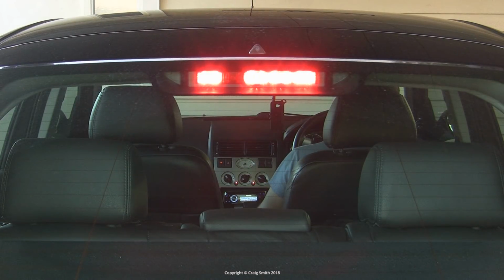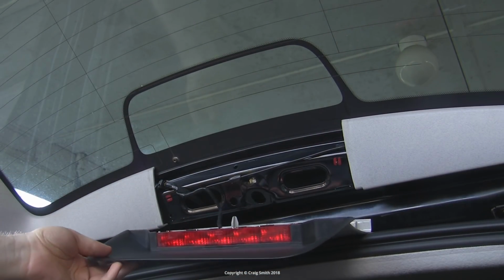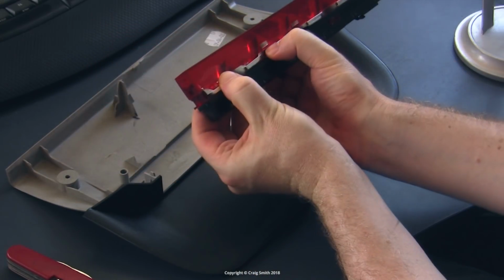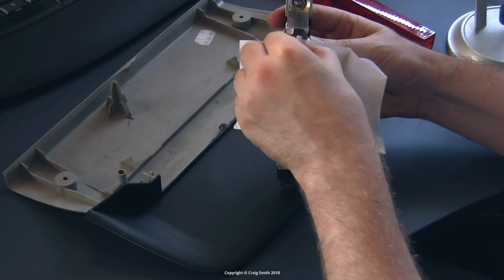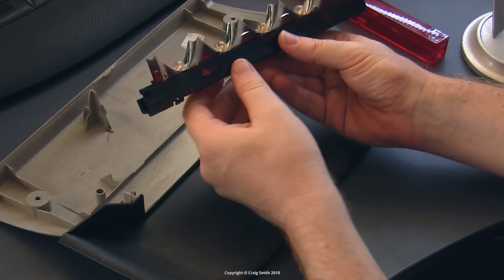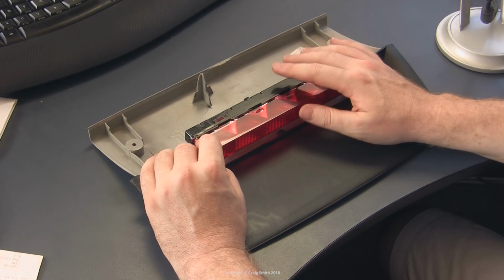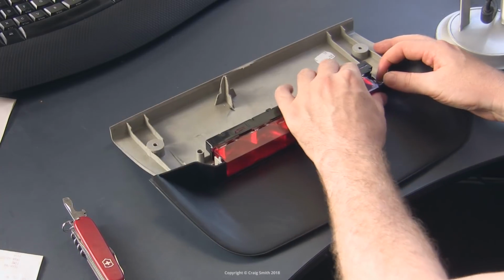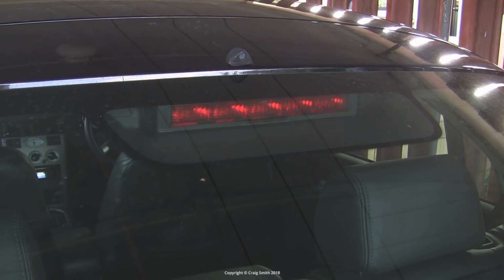How to: Replace high level brake light bulbs (Ford Mondeo Mk3)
Accessing the 3rd brake light and its bulbs on a hatchback Mondeo, a consideration of LED retrofit bulbs or upgrading to an LED unit, and a brief look at where water in the brake light cover and on the rear windscreen might be coming from.

You will need:
- Philips head screwdriver
- Replacement bulbs as required, 501 W5W incandescent.
Amazon links ~ US | UK